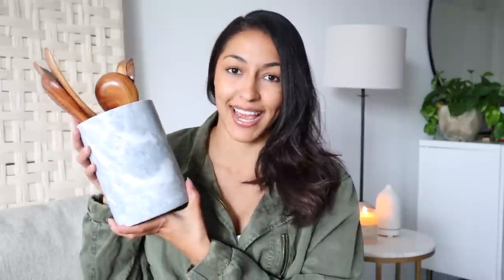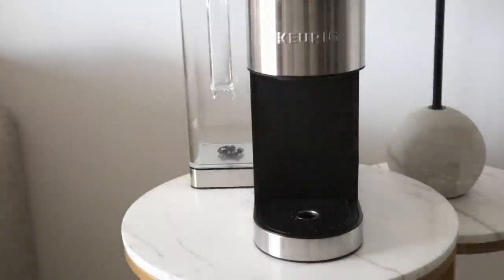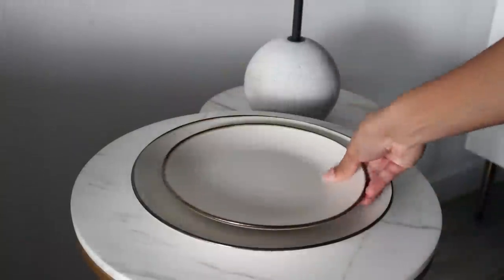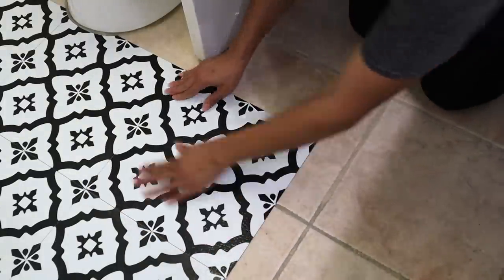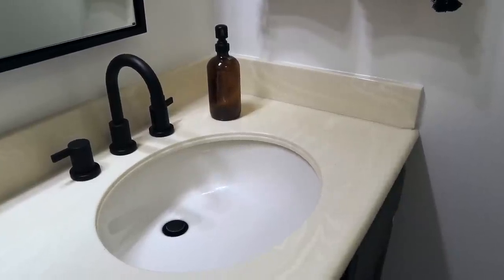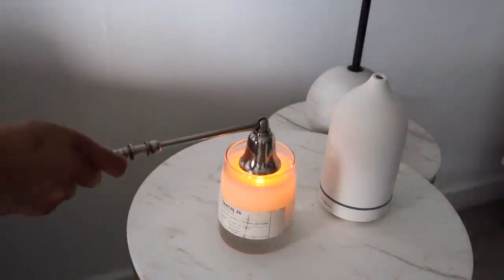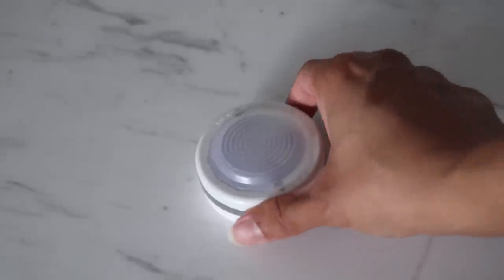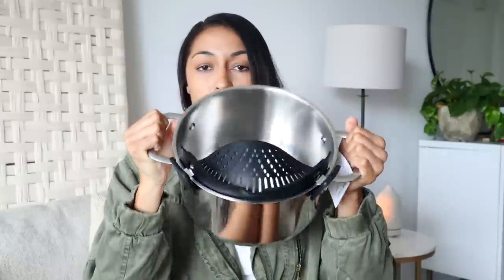20 AMAZON ESSENTIALS I BOUGHT FOR MY NEW HOME!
20 Amazon essentials I bought for my new home! These Amazon home must haves you need!

ITEMS SHOWN!
Keurig Supreme Coffee Maker
Marble Utensil Holder
Wooden Utensils
Wellness by Design Book
Puck Lights
Absorbent Coasters
Clip On Food Strainer
Rechargeable Candle Lighter
Peel and Stick Backsplash
Peel and Stick Floor Tiles
Goodful Stainless Steel Cookware Set
Double Wall Mugs
Amber Glass Soap Dispenser
Candle Snuffer and Wick Trimmer Set
Linen Pillowcases
Wine Glasses
Speckled Dish Set
Botanical Origin Plant-Based Laundry Detergent